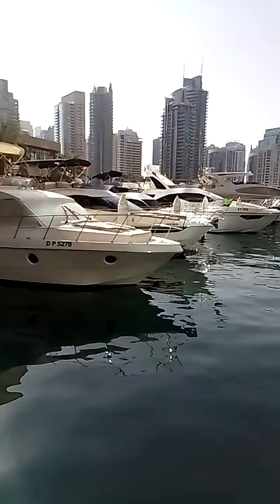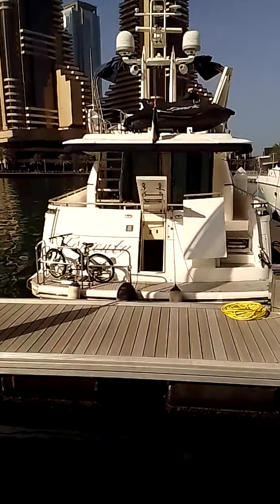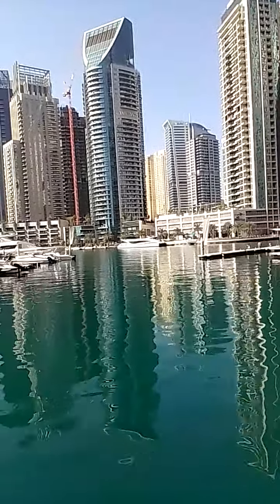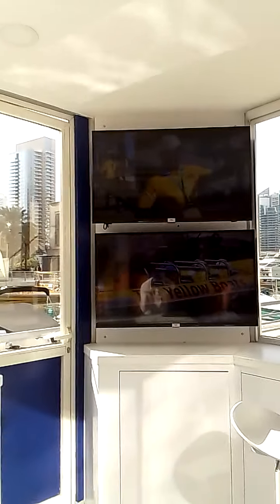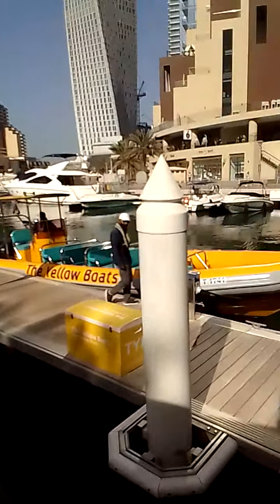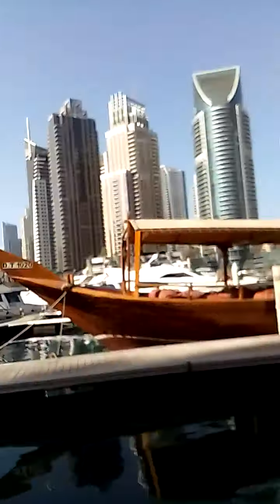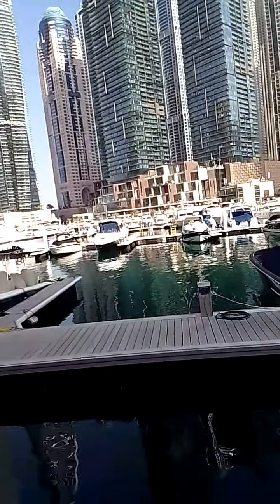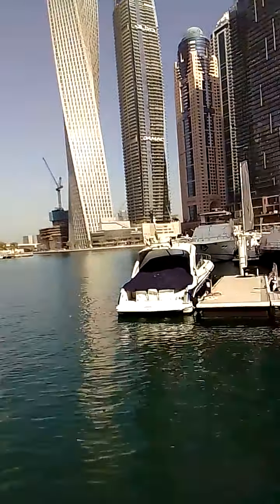Dubai Marina views